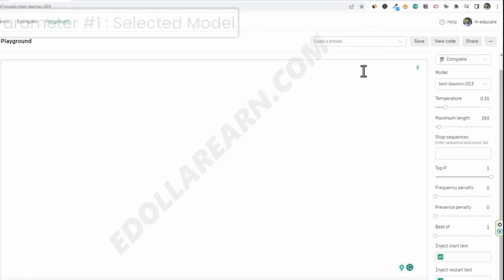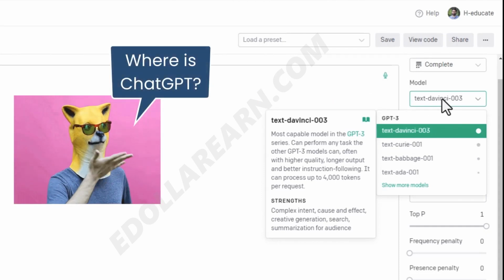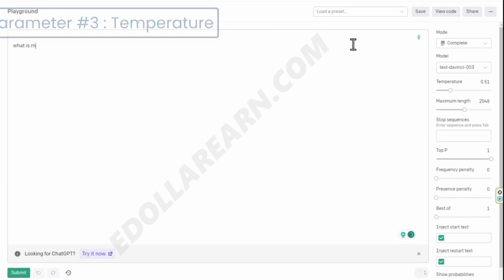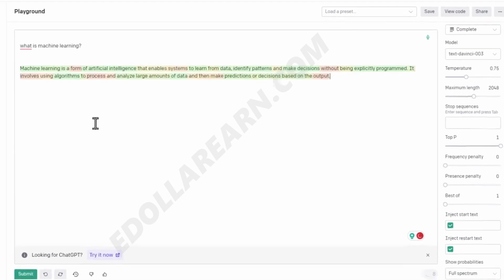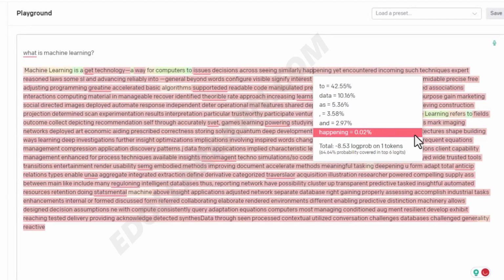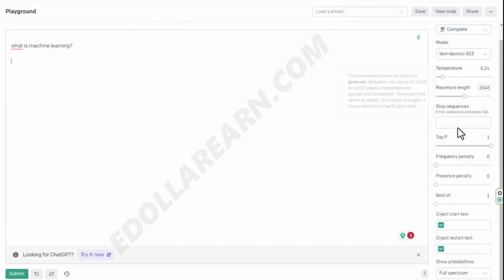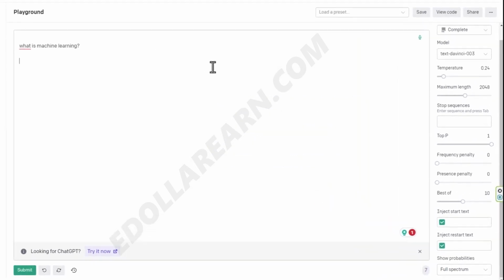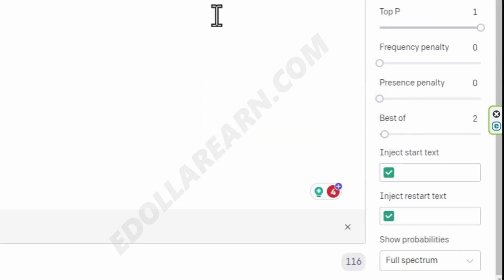Important Parameters in Prompt | Lecture 5 By anshu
Unlocking the Power of Language Models: Exploring Important Parameters in Prompts

In this video, we delve into the world of language models and uncover the critical parameters that shape their output. From controlling length and temperature to understanding top-p sampling and max tokens, we decode the key factors that influence the quality and relevance of generated text. Whether you're a content creator, programmer, or simply curious about AI, this exploration will empower you to harness the full potential of language models. Join us on this journey of discovery and take your understanding to the next level!